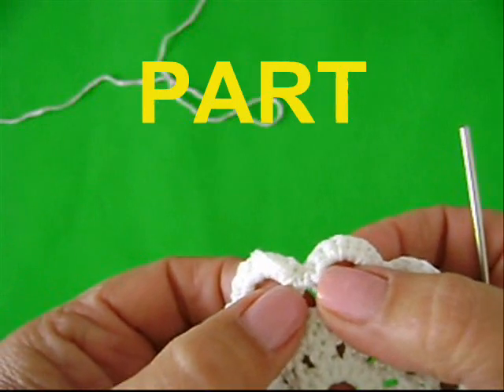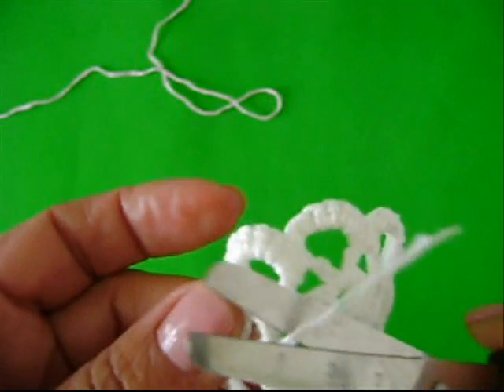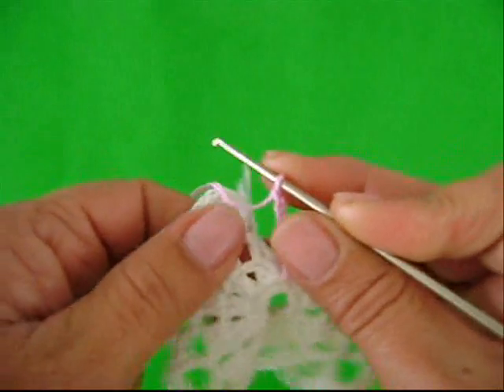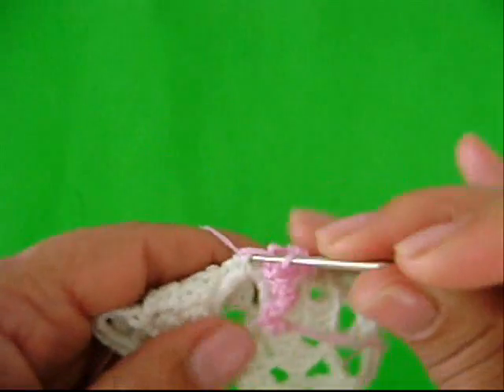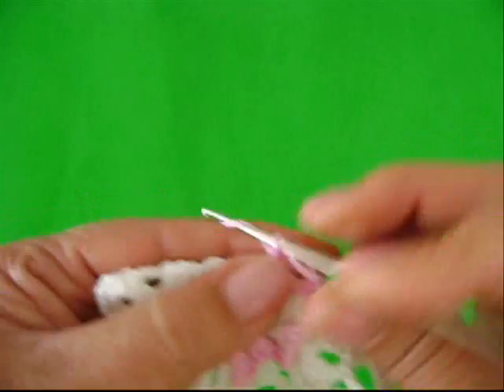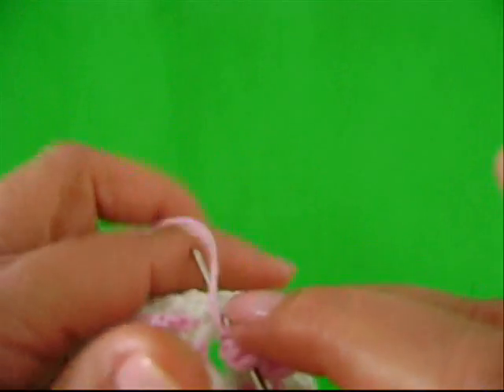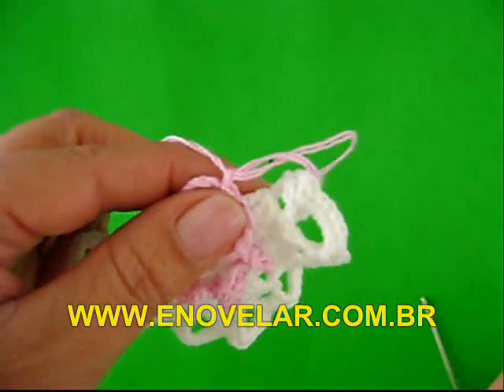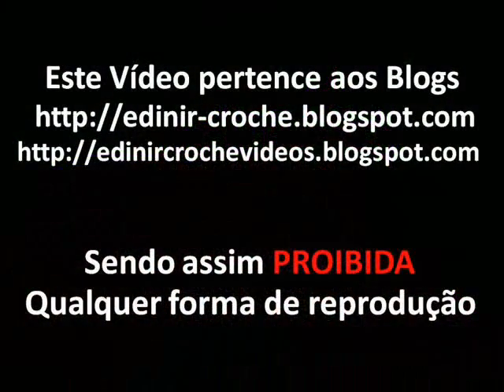MOTIVOS FLORAIS DE CROCHE | PARTE 3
Se transforme numa artesã profissional de croche Link-se agora e se transforme dentro do crochê. MOTIVOS DE CROCHE MOTIVOS FLORAIS EM CROCHE MODELO 19 parte 3.
- Edinir Croche ensina motivos de croche motivos florais em croche.
Aprender Croche com motivos de croche motivos florais em croche.

*NOVAS VIDEO AULAS TODA SEMANA"

Se gostou da vídeo aula  deixe o seu like e compartilhe.

OBRIGADA PELA SUA COMPANHIA!

Clique no link do seu interesse abaixo:
Curso De Crochê Canhotos Edinir Croche passo a passo para destros e canhotos. Obrigada pelo seu carinho em comentar.